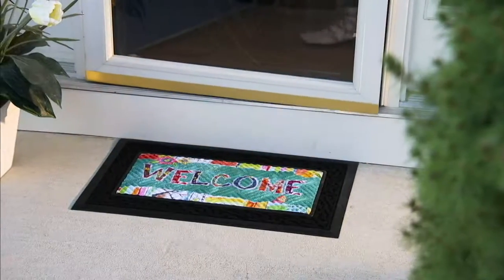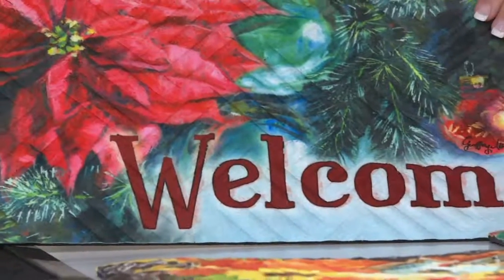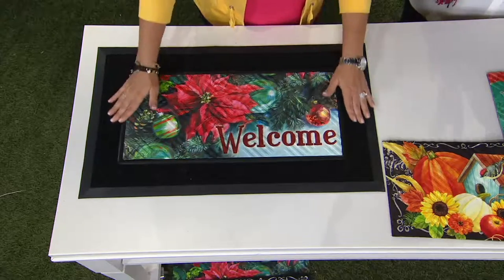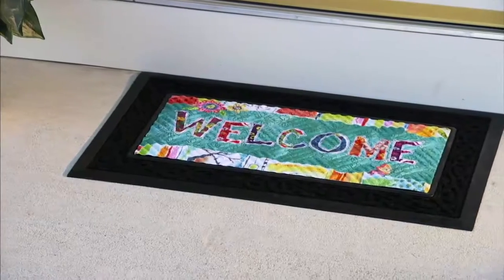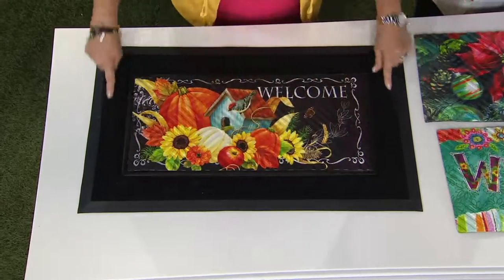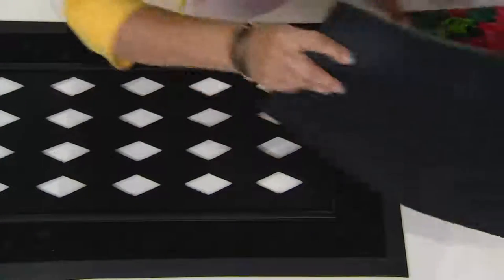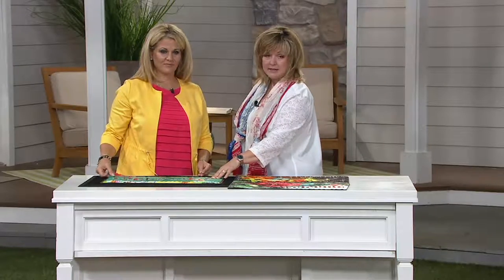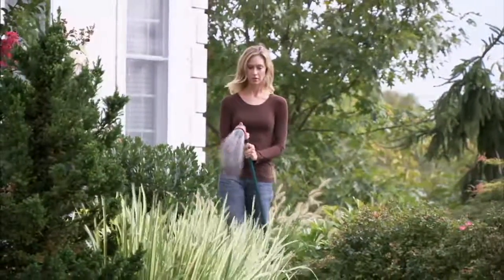Sassafras Door Mat with 3 Decorative Inserts by Evergreen on QVC